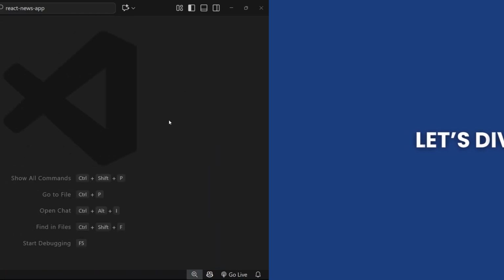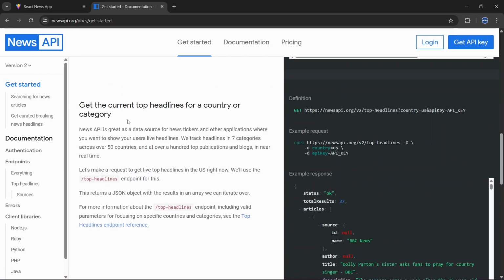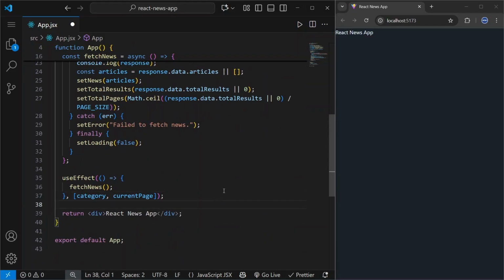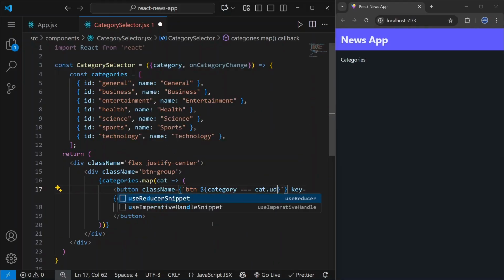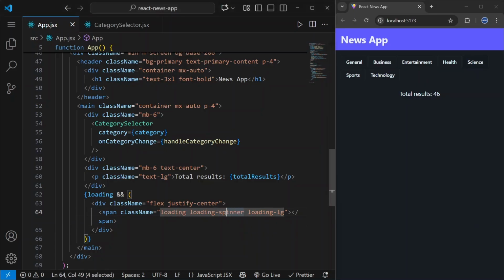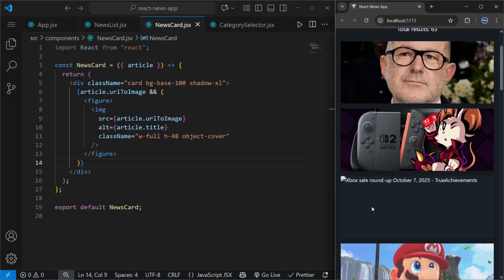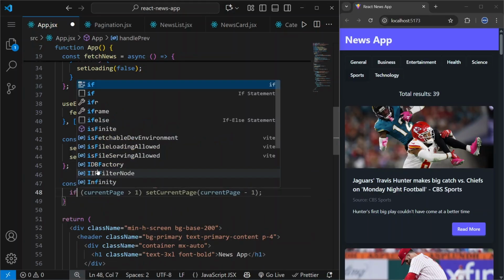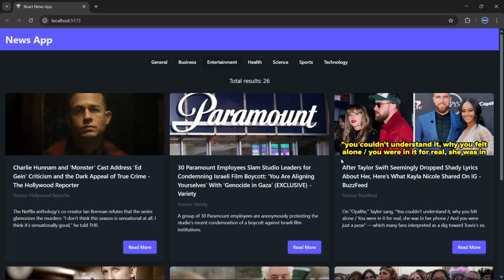Build a Modern News App with React JS, Tailwind CSS and DaisyUI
Build a fully functional News App using React JS, Tailwind CSS, and daisyUI!
In this step-by-step tutorial, you'll learn how to fetch and display live news articles beautifully with pagination, smooth loading states, and a clean, modern UI.

🚀 What You’ll Build:
- Modern news feed with real-time articles
- Responsive card-based layout using Tailwind CSS & daisyUI
- Pagination system for better content navigation
- Smooth loading and error states
- Clean and minimal UI design

💻 Technologies Used:
- React JS (Functional Components & Hooks)
- Tailwind CSS for styling
- daisyUI components for elegant UI design
- News API for fetching live articles
- Axios for API requests

🕒 Chapters/Timestamps:
00:00 - Introduction
00:22 - Setting up the project
03:03 - Getting your News API key & storing it in .env
03:47 - Creating states, fetching news, and basic layout setup
11:21 - Building the CategorySelector component (category buttons)
15:49 - Implementing the loading spinner
18:54 - Creating NewsList and NewsCard components
24:57 - Adding pagination functionality
29:40 - Final review & outro

⭐️ Key Features Implemented:
- API data fetching with Axios
- Responsive design for all screen sizes
- Pagination and article navigation
- Loading and error handling
- Beautiful UI built with daisyUI

🎯 Perfect For:
- React beginners looking to build real-world projects
- Developers learning API integration
- Portfolio and frontend practice projects
- Anyone who wants to create a modern React app